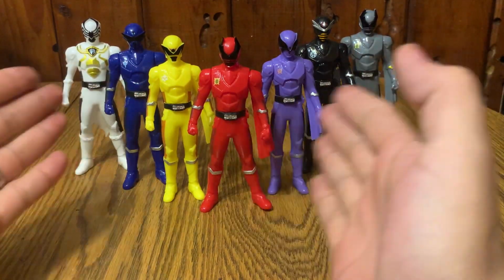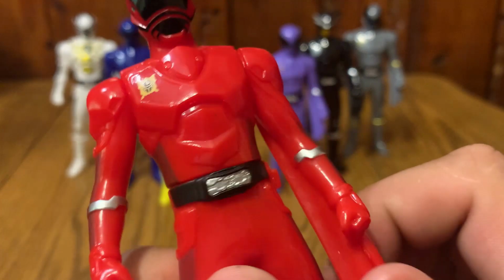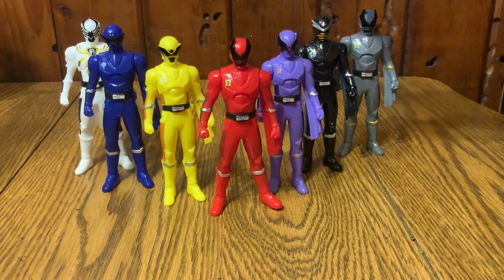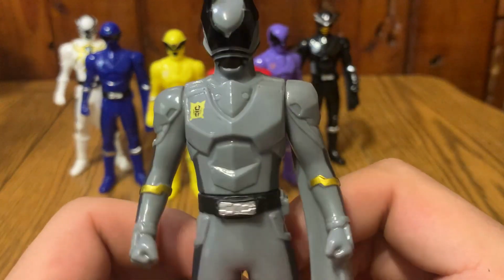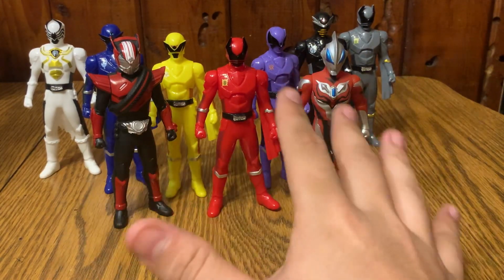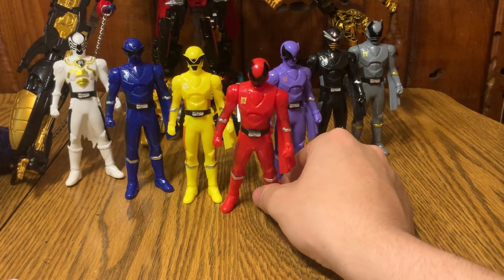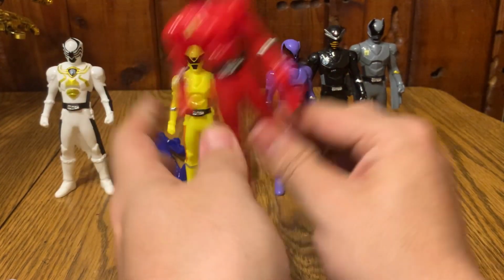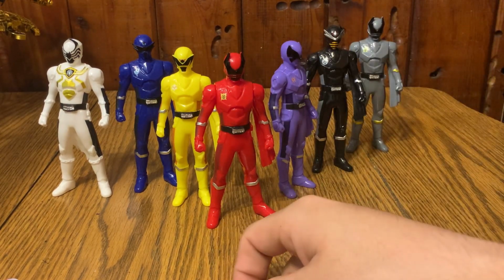Sentai Hero Series KingOhgers Review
These are just the basic soft vinyl not much after that but hey they are same size as the ultra ones. What do you guys think?